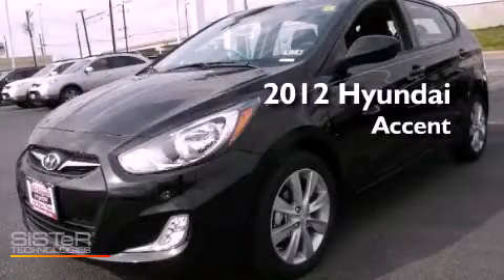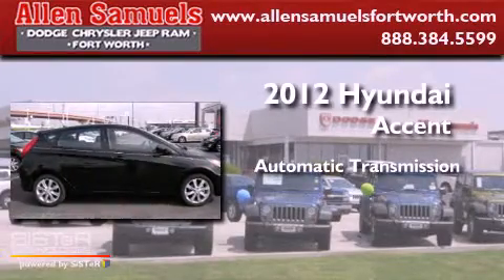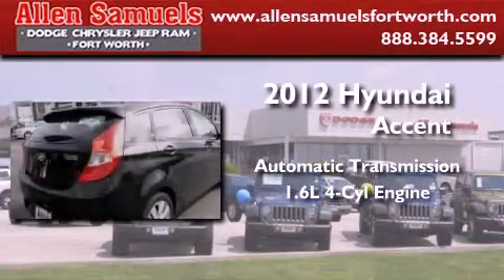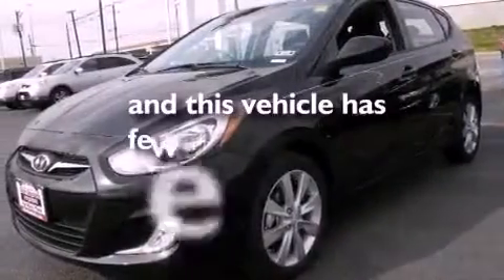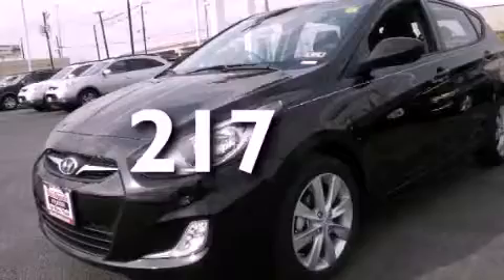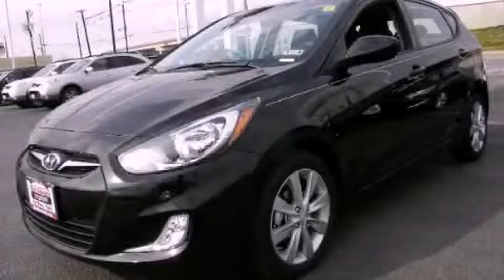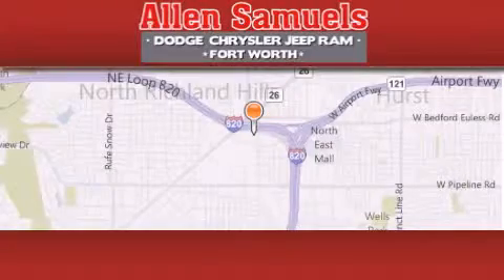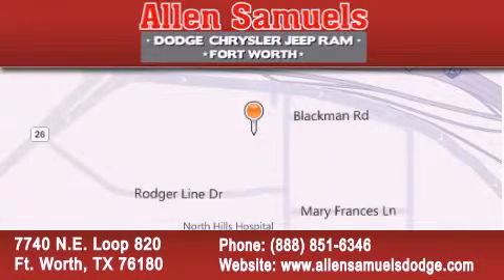2012 Hyundai Accent Irving TX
Year : 2012
 Make : Hyundai
 Model : Accent
 Engine : 4-Cyl 1.6 Liter
 Trans . : 6-Spd Automatic
 Exterior : Black
 Miles : 217
 Interior : Black
 Stock : F12H3106

 7740 N.E. Loop 820

 2012 Hyundai Accent Ft. Worth TX